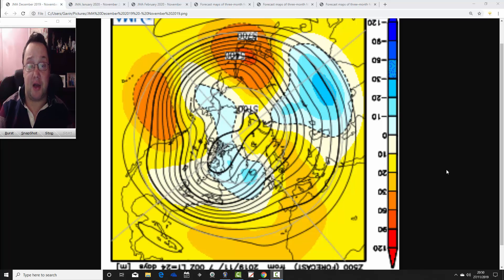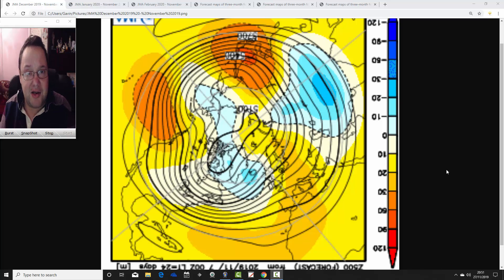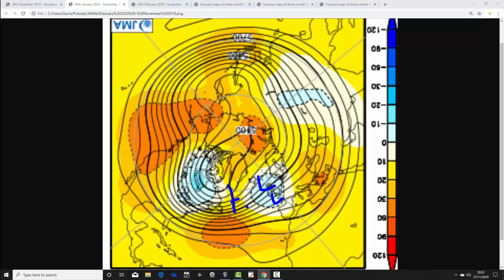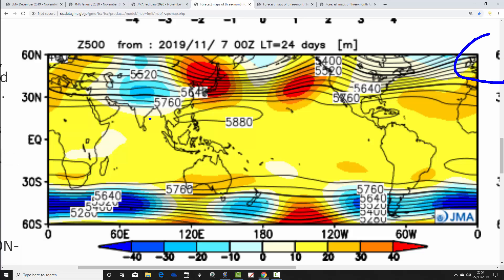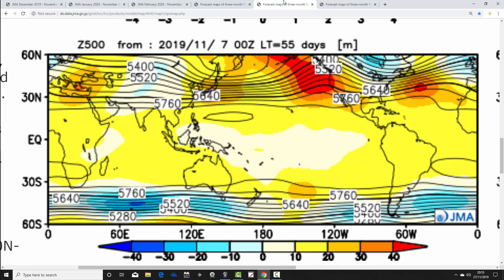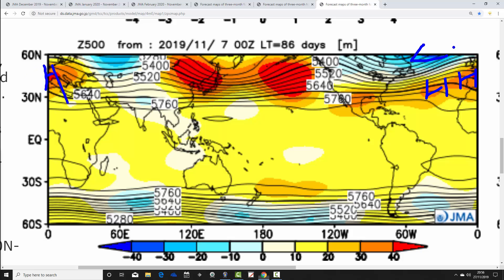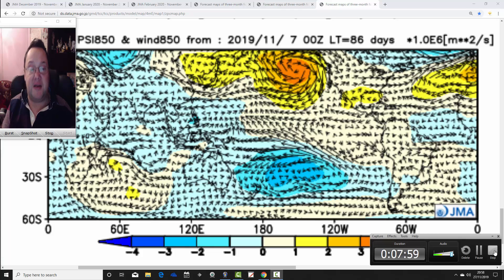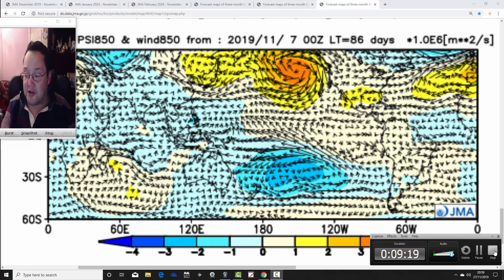JMA Seasonal Update: Winter 2019/2020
VIDEO DESCRIPTION:

Latest JMA seasonal model update taking us from November 2019 to January 2020.